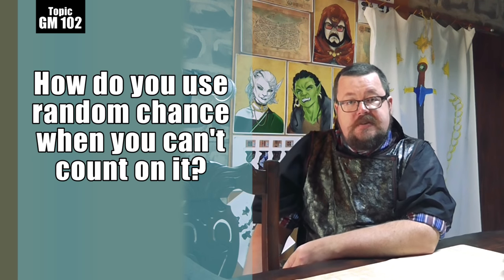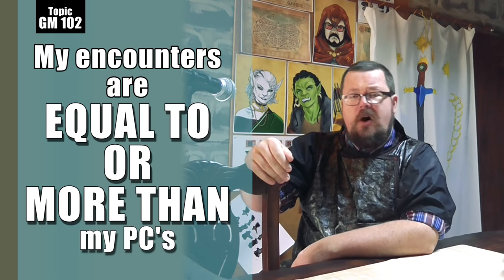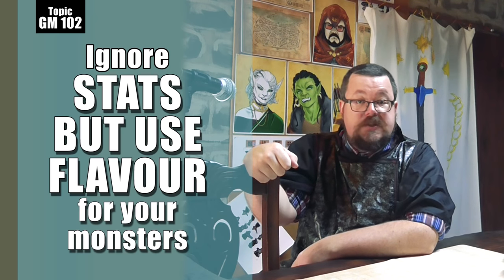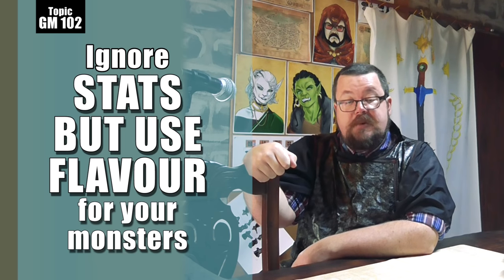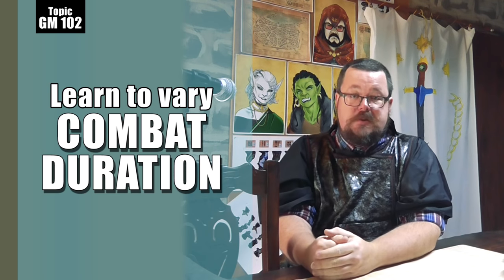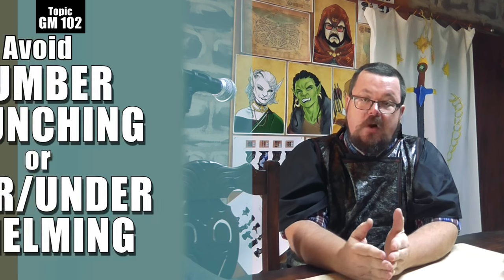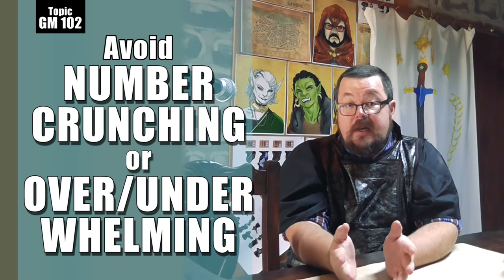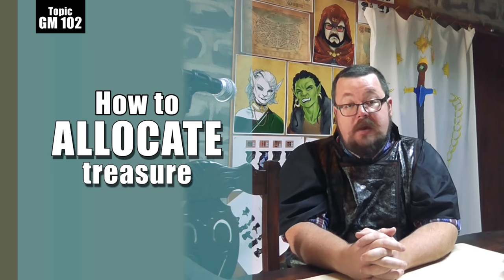Great GM - Game Master 102 Building Encounters - Game Master Tips GMTips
We take the next step in our GM 101 course... to GM 102 where we look at building encounters that your players will still feel epic facing but not necessarily die in the first second.

UPLOAD SCHEDULE:
Wednesday there is a new How To Be  A Great GM.
I also upload a series called How to Be a Great PC on the channel where all the Roleplaying happens with the Bacon Battalion which you can find

I use questions and comments from my subscribers to create the campaign that will be played on this channel , so check it out.